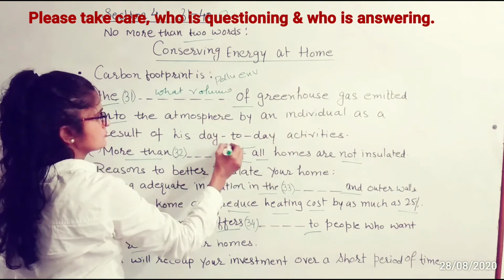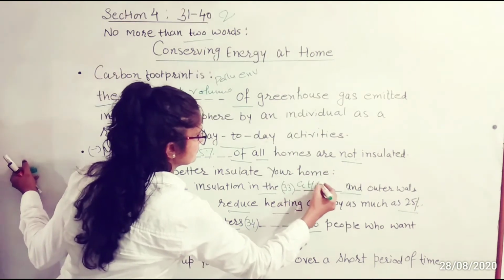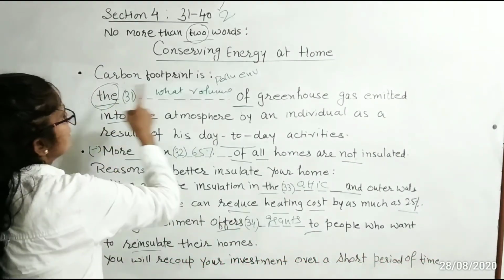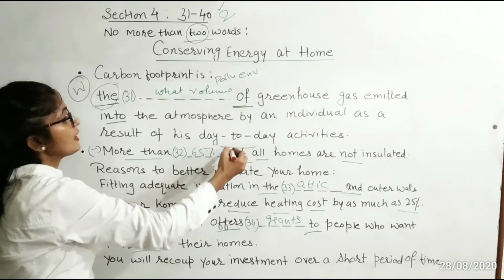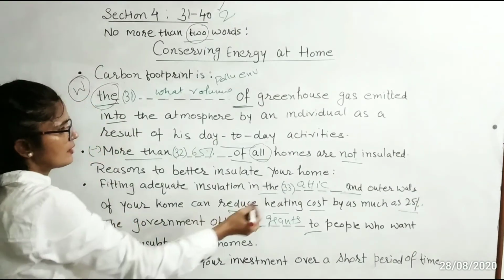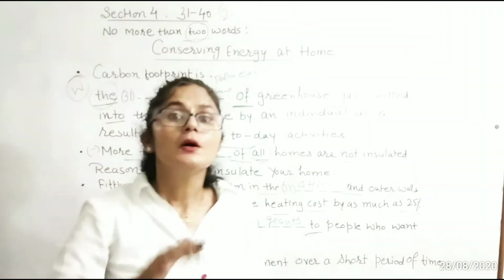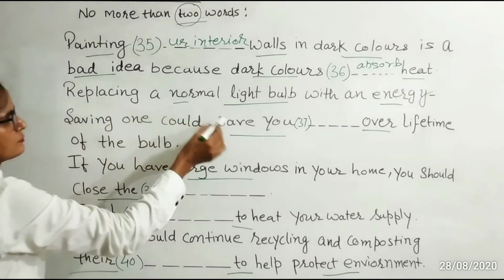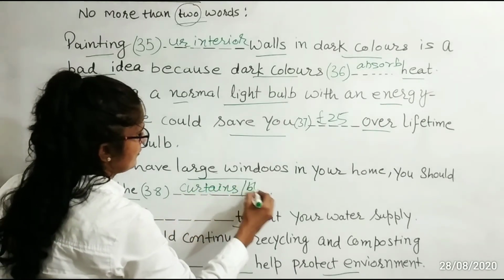Only 4 tips for ielts listening section #4-fill ups, how to improve ielts listening section# 4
In this video lecture of ielts listening you can 100% get all the questions correct of Section 4 of ielts listening if you follow all the tips taught in this lecture. fill ups or fill in the blanks will become really very easy for you. the problem of missing the answer that many ielts student face will be solved automatically. but for full understanding please visit the link